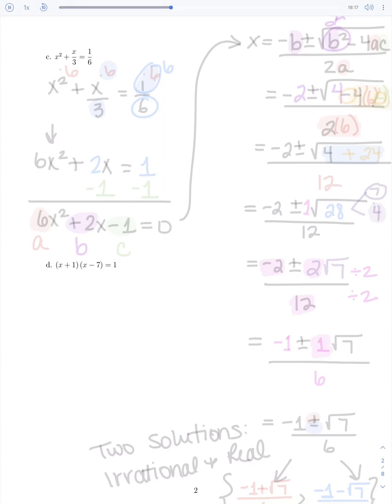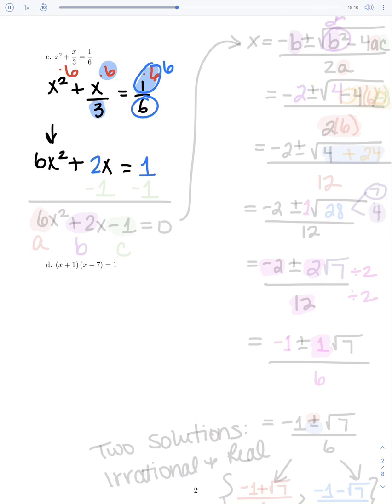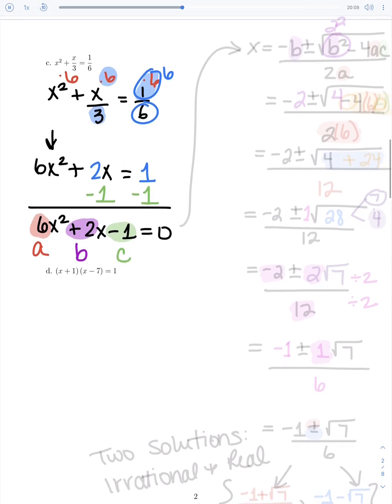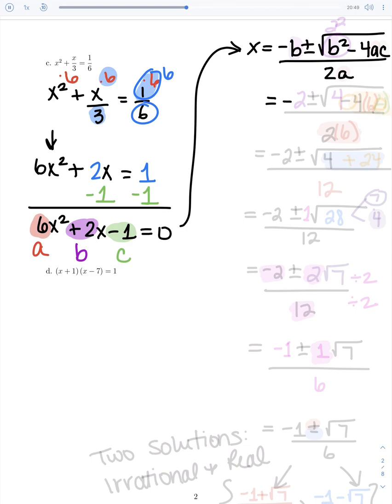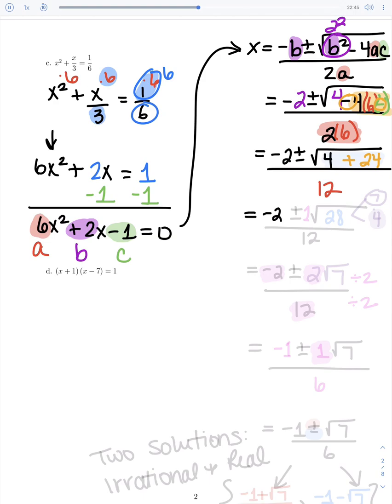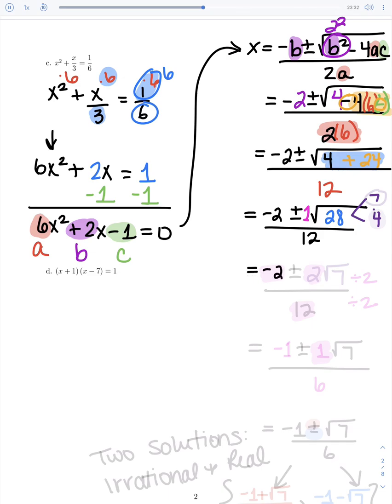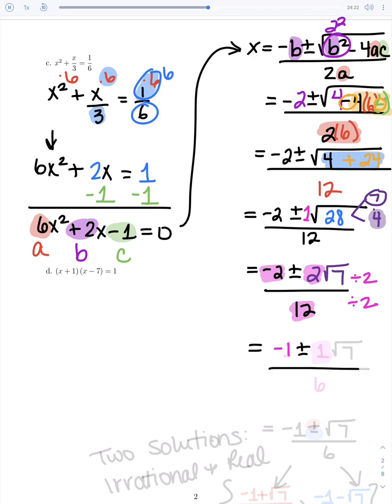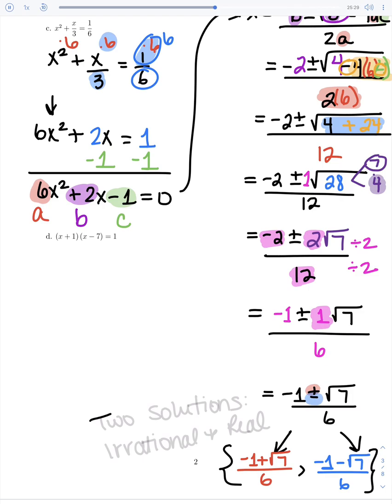MAT 1033 Chapter 8 Section 2 Part 3